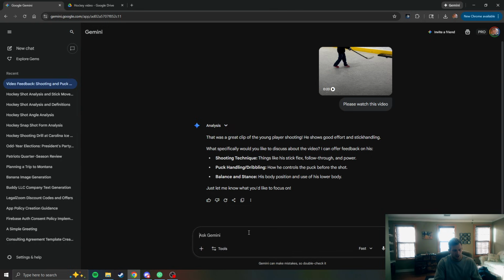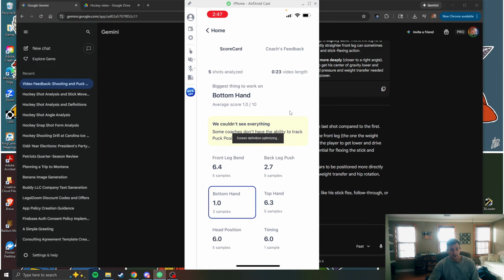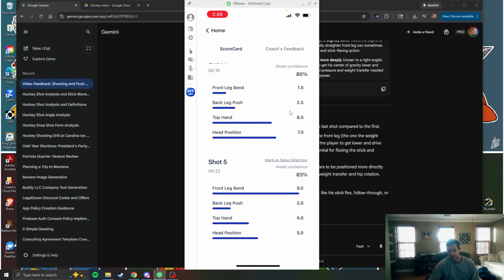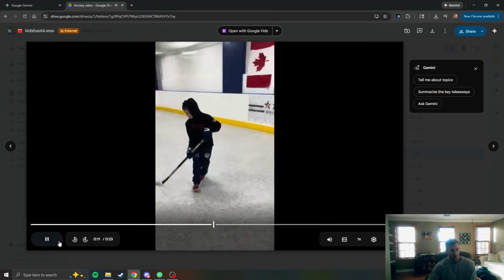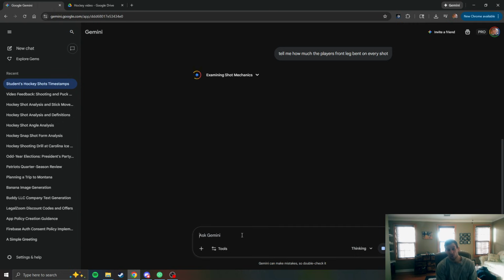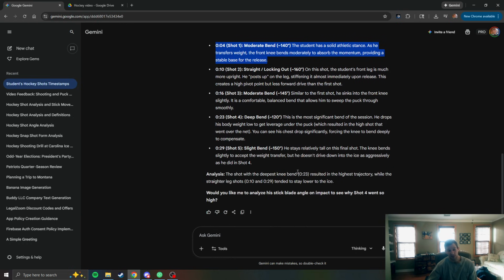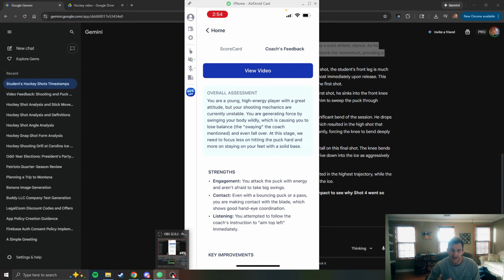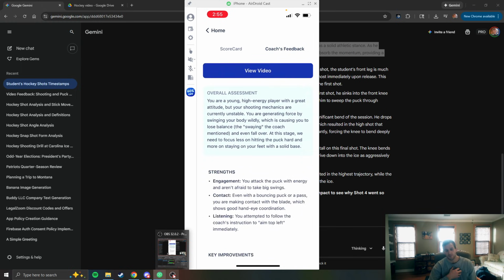GEMINI 3.0 IS A GAME-CHANGER FOR SPORTS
We are witnessing a paradigm shift in computer vision. I tested Google's Gemini 3.0 on raw hockey footage, and the results are mind-blowing. From precise object detection to "deep thinking" regarding player mechanics, this model acts as an elite coach without any custom fine-tuning.

In this video, I breakdown how Gemini analyzes knee bend, shot timing, and mechanics instantly.